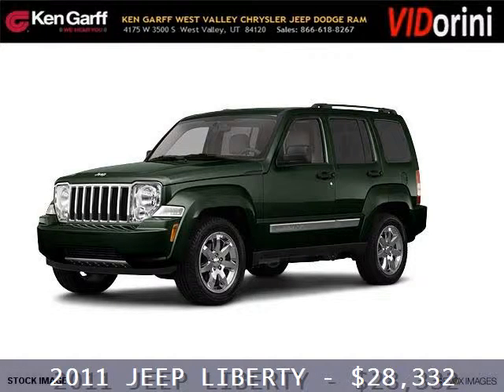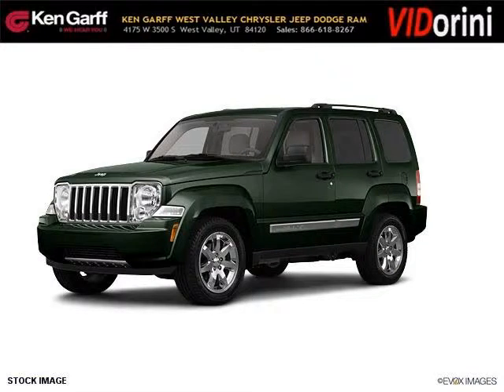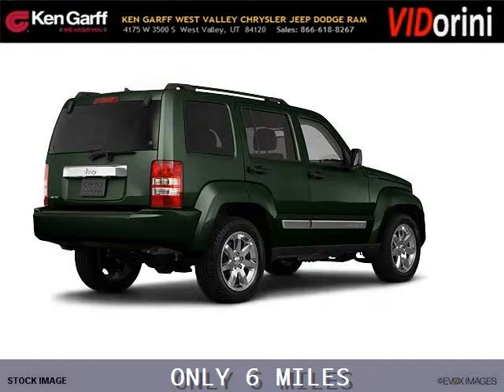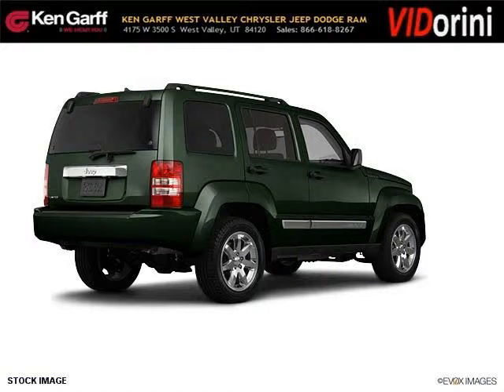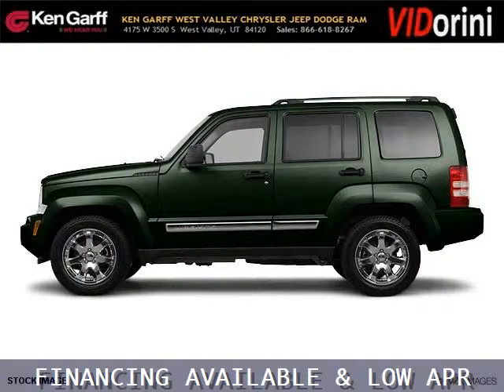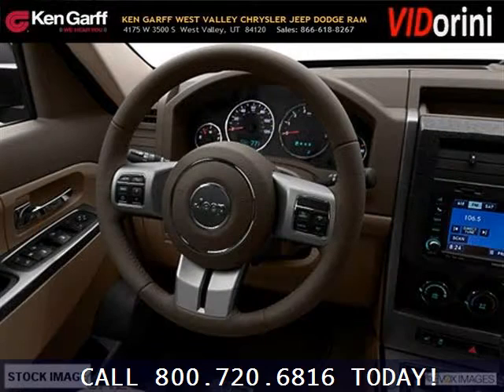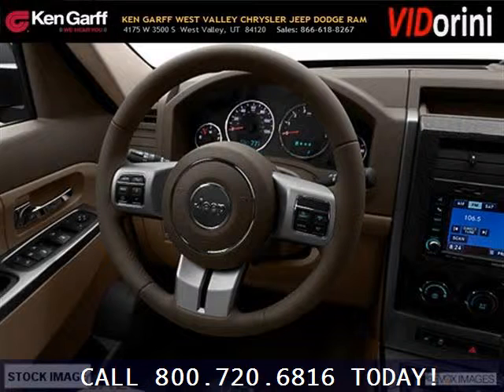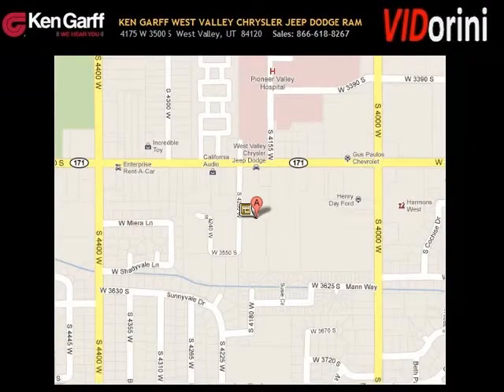2011 Jeep Liberty Layton UT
Year: 2011 Make: Jeep Model: Liberty Trim: LIMI Engine: 6 Cyl. Transmission: 4 Speed Automatic Color: null Mileage: 6 Address: DodgeHQ 4175 West 3500 South West Valley Utah